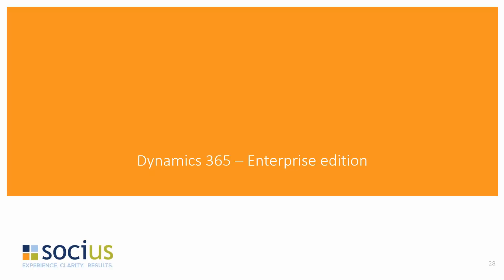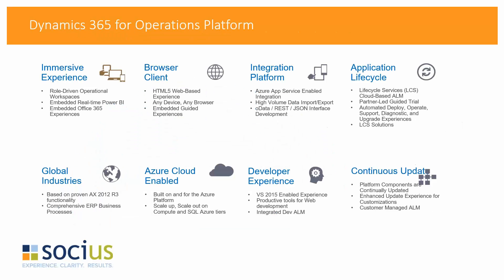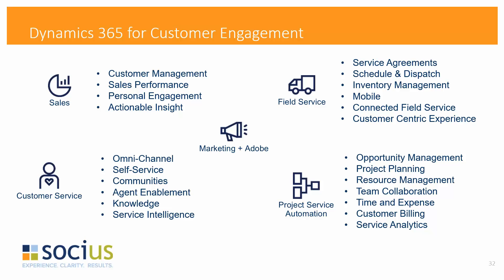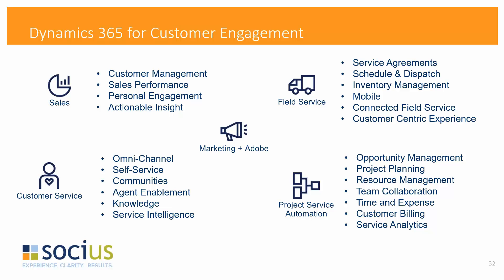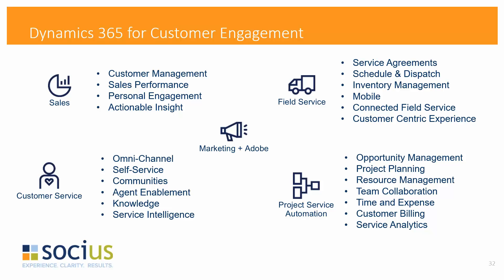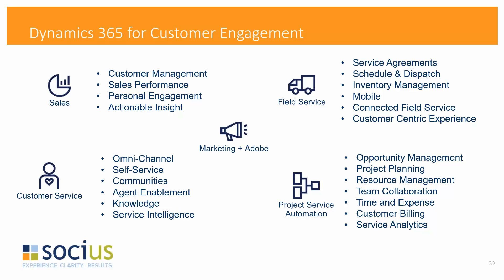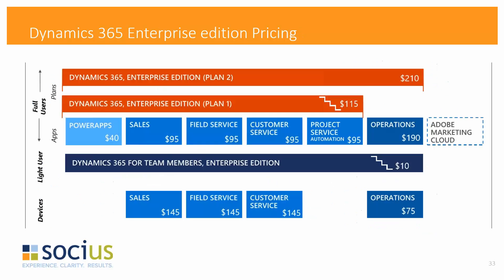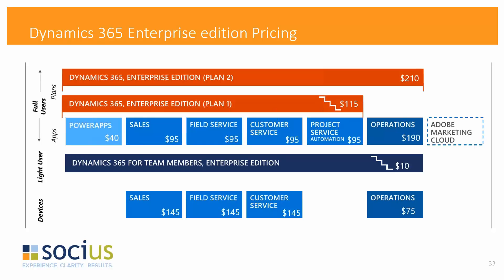Dynamics 365 Enterprise Overview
- Discover what Microsoft Dynamics 365 Enterprise Edition includes and means for organizations using Dynamics AX or Dynamics CRM.